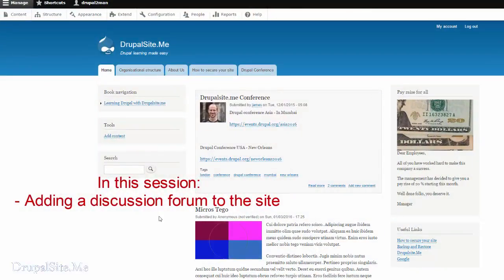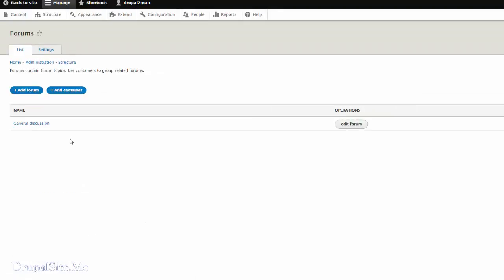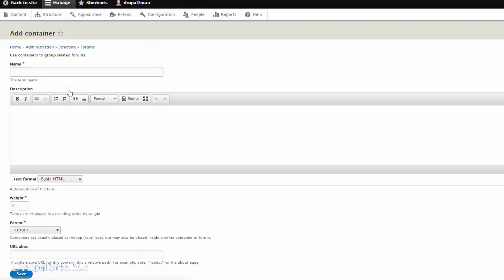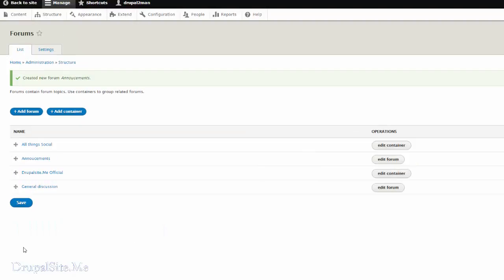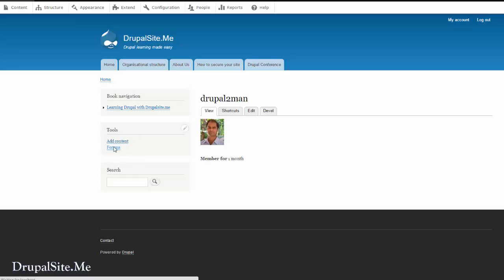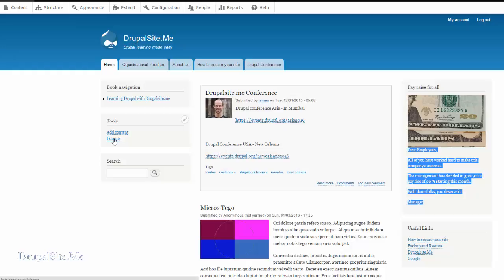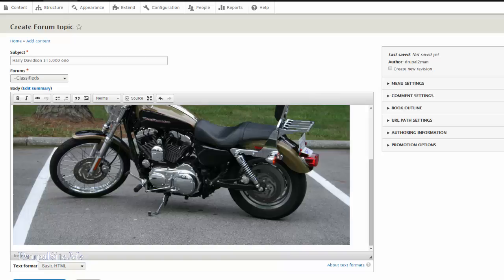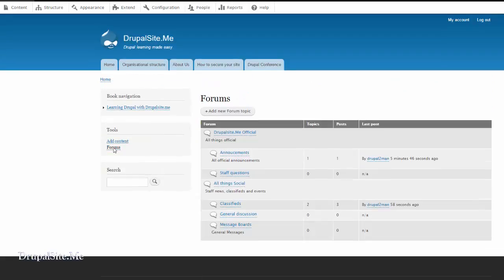23 - Adding a Discussion Forum